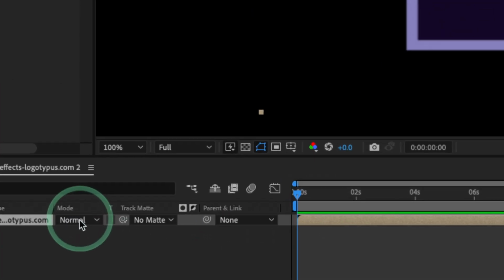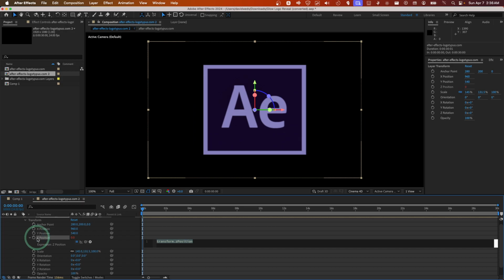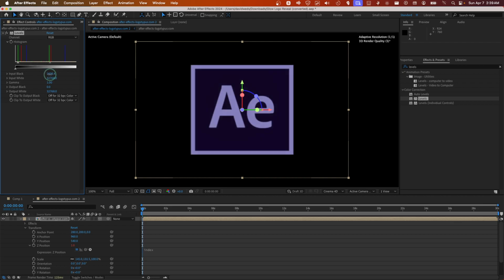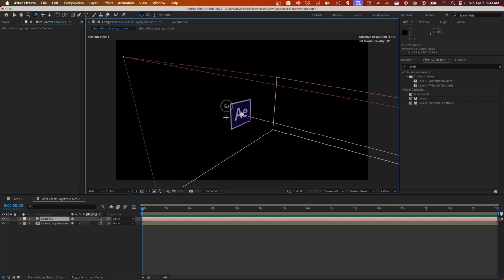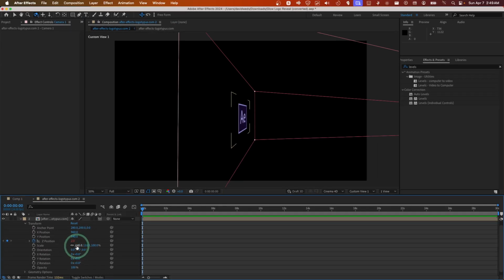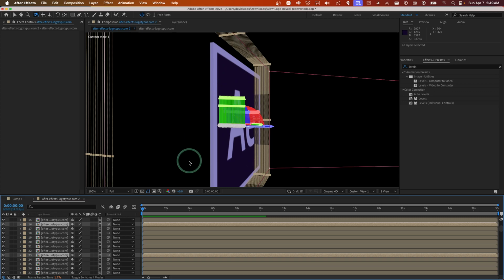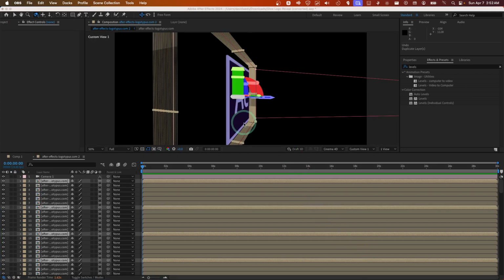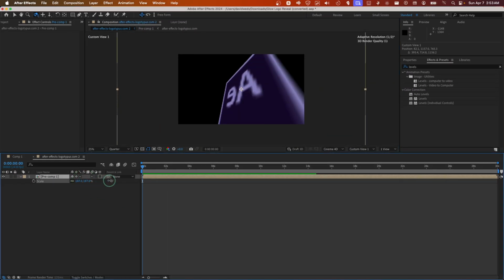After Effects 2024 How To Extrude Any 2D Image Into 3D